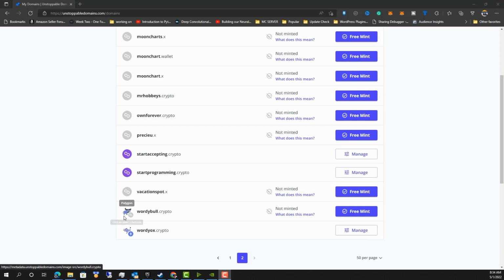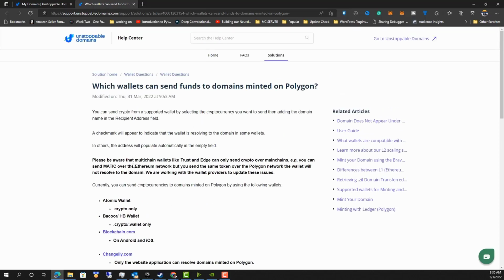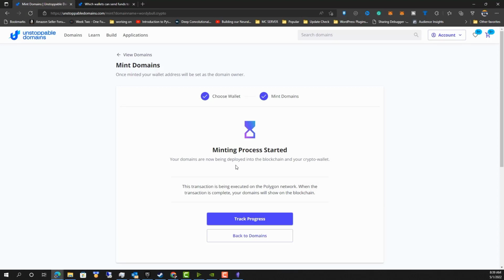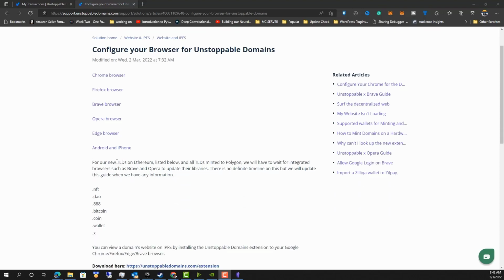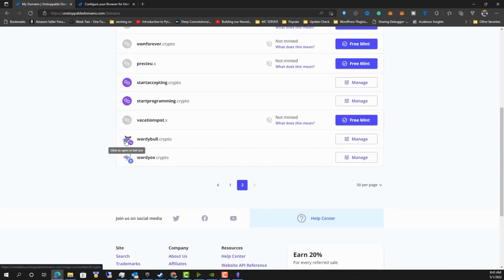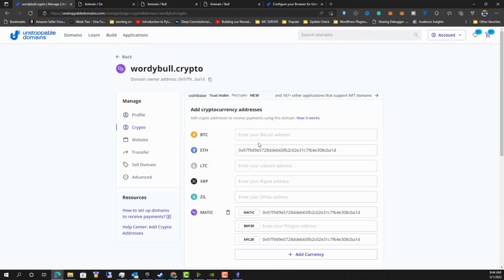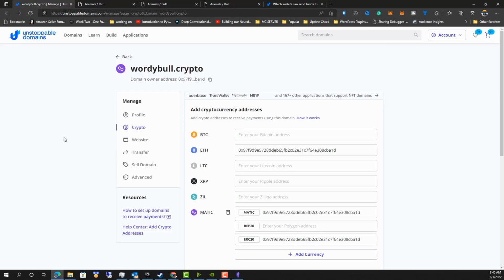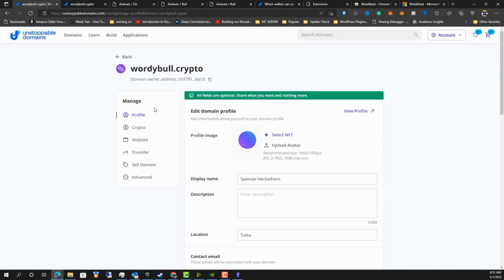Unstoppable Domains - Minting Domain on L2 Polygon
Today, I'm going to show you how to mint unstoppable domains for free. I've done a couple already, and I've done some on Ethereum, but these are the free ones that you can do on the polygon network.

I love this entire concept and process, and I’m writing articles and posting information about Unstoppable Domains all the time right now. ; I will come back later and provide specific links to this description once the full write-up on this process is done. For now, keep reading below, and I will walk you through the process of minting your NFT domain using the layer 2 solution, saving you a ton in gas fees.

Polygon minting is so much better. You get logged into your Unstoppable Domains account, and then you're just going to click on free mint. From there, I show you the process, which is super straightforward.

I will write an article about this on my website, but the general steps follow.

1. Get logged into your Unstoppable Domains account
3. Once you have your domain, you will click on “Free Mint.”
4. Choose or add your crypto wallet
5. Authenticate your account
6. And that was all the Minting process has started!

Once your mint is complete, you will be able to manage your domain and add information or start building websites and other things.

If you are new to the Unstoppable Domains and still researching, I recommend you read my article about how Unstoppable Domains last for a lifetime!

Are Unstoppable Domains Really Lifetime? - Plot Crypto